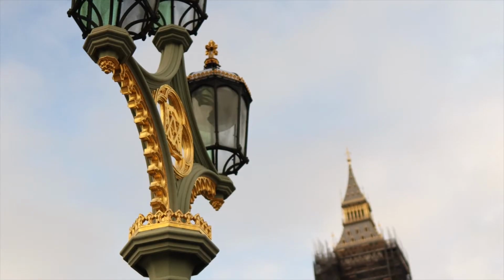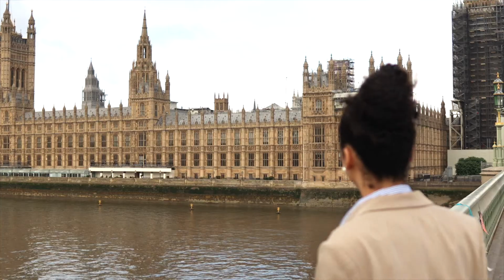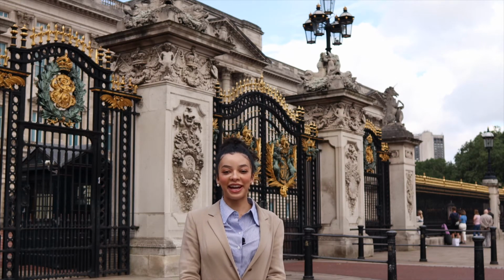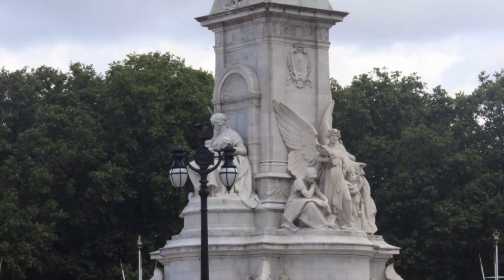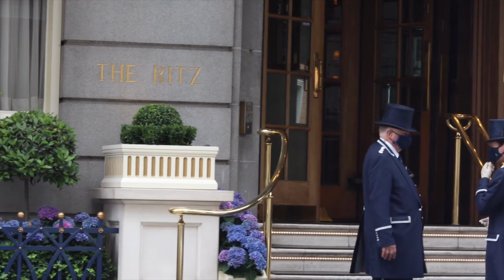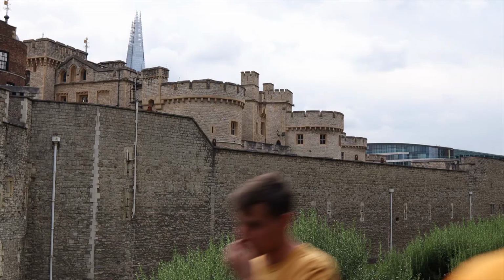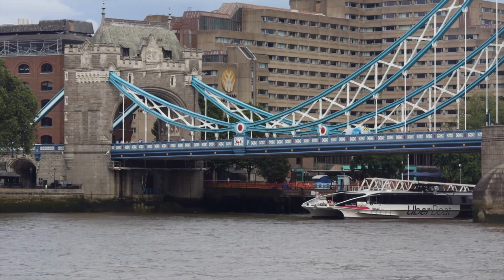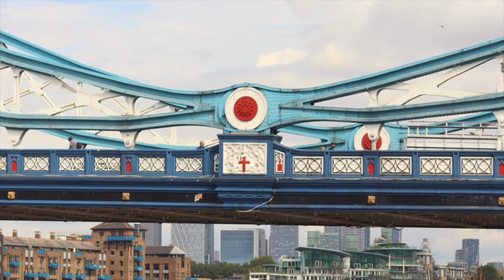London Tour visiting Old buildings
Today I am out and about taking you with me to see some of the most iconic historical buildings around London.

I will show you, Houses of Parliament, including Big Ben, Westminster Abbey, The Ritz, Buckingham Palace, Tower Bridge, and Tower of London.
They each have a unique history and strong presence.